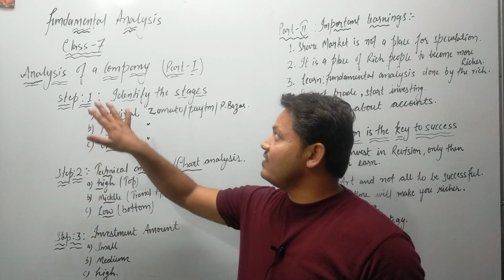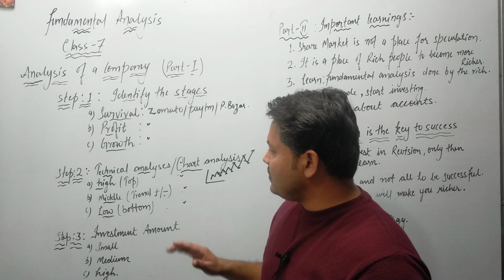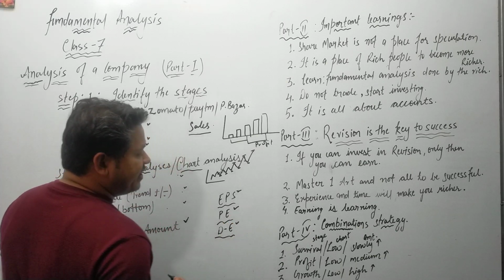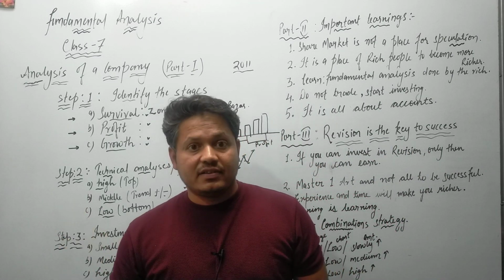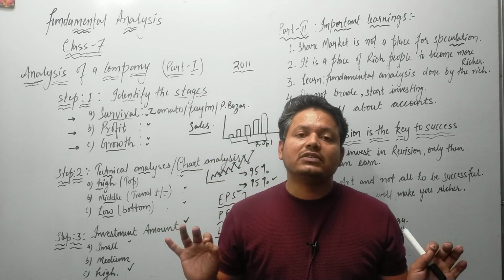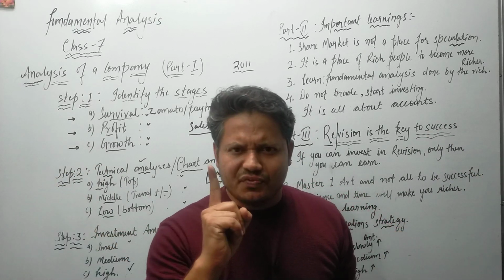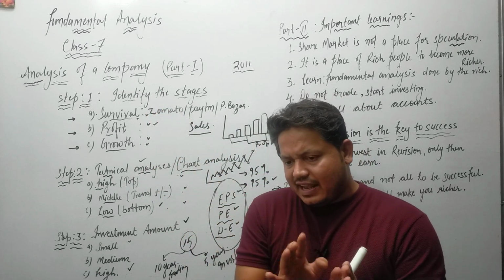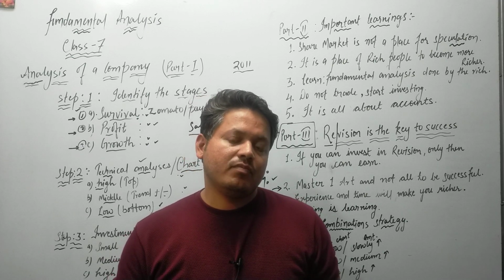What is the secret to success in Share market?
In this video we will discuss:

In investing we have to analyse the company and the stages of the company.
the analysis of company on the basis of stages survival,profit and growth.
It is very important to understand that where to invest? how much amount? whether the company is in survival profit or growth stages? The technical analysis along with the stages is very important because to understand or to invest in amount in the stock market it is very urgent it is very important to understand the amount of investment along with the technical analysis and the fundamental analysis.

chapters:

0:00  Stages in Company Analysis.
7:00 analysis practical.
13:00 my learnings.
20:00 Revision is the secret to success.
25:00 My strategy.

Question:

what is the secret to success in stock market?
how to do fundamental analysis of stocks?
what is company analysis?
where to invest?
why to invest?
why trading is not good for beginners?
who are traders?
what is the key to sucess?
why rich gets richer and poor gets poorer?
who is an investor?
when to buy stocks?
how to combine technical and fundamental analysis?
how to use ratio analysis?

best regards

Happy investing!

good luck!!!